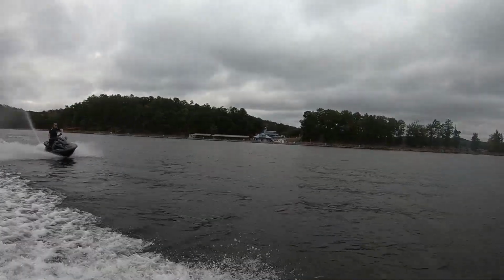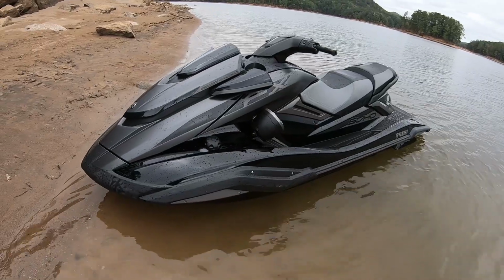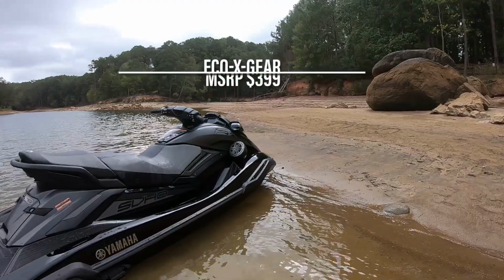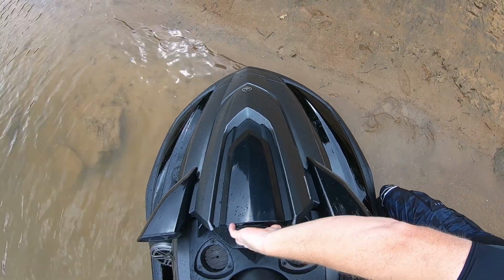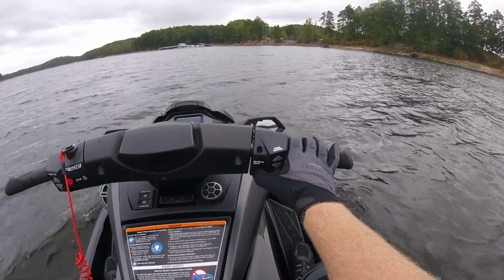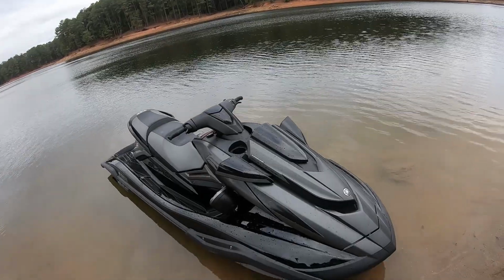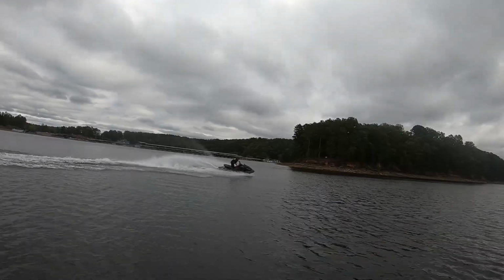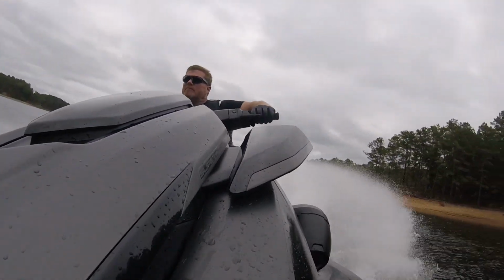2020 Yamaha FX SVHO WaveRunner: The Watercraft Journal, EP. 54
From the moment it was announced, we knew that The Watercraft Journal had to get his hands on the all-black 2020 Yamaha FX SVHO. Draped from head-to-toe in gloss and semi-flat black, the new FX just screams "Darth Vader" so that's exactly what we did. We let the Star Wars villain extraordinaire take a spin on the single-most successful full-sized 3-seater WaveRunner in recent history. Among all of the new features for the FX, two different grades of sound systems are available too: the removable, floating EcoXgear speakers, and the massive, face-melting JL Audio Package that will melt your face while it eats up your glove box (watch to find out more). In all, it's one of the baddest machines on the water and we love every inch of it.

And make sure to read our full-length, more detailed review of the 2020 Yamaha FX SVHO WaveRunner here: